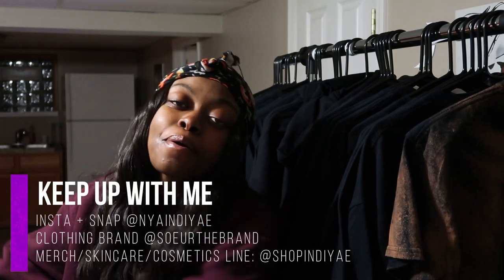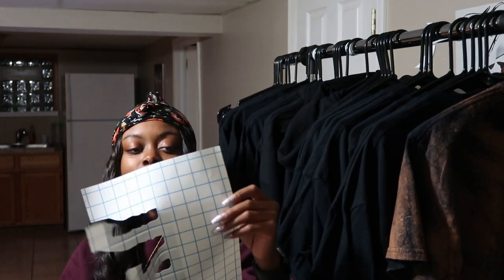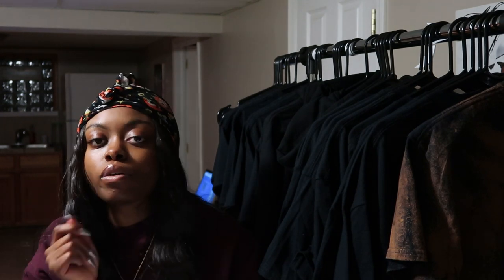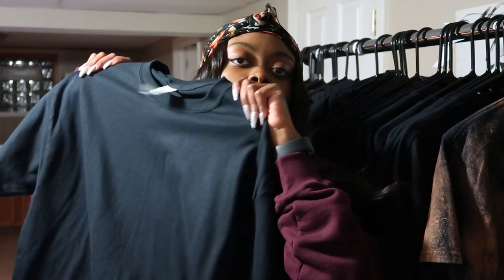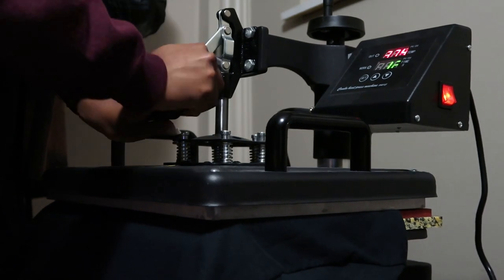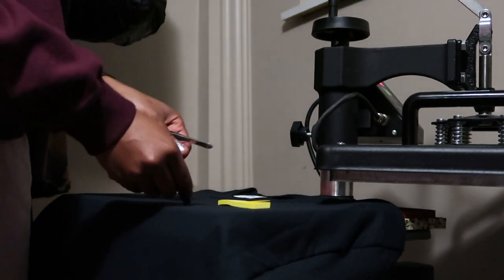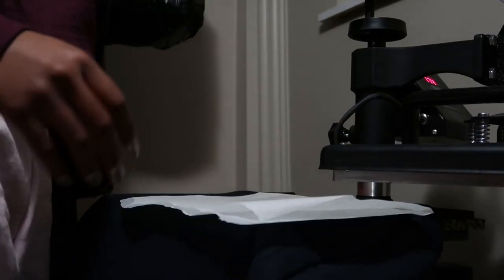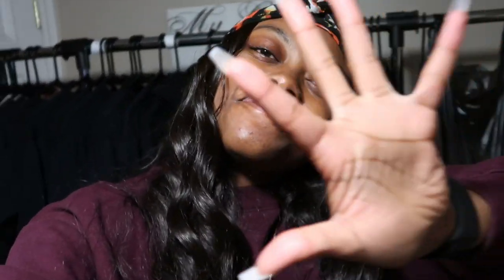how to: make a graphic tee AT HOME (using a heat press)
LINKS:
heat press
transfer paper

*insert long description abt the vid ur not even gonna read here*

FAQ:
-im 18
-aka nya papaya
-in college bby
-canon g7x mark ii
-filmora wondershare (edit)

watch tha vid in the highest HD setting

intro music-  no idea - don t. but slowed by me